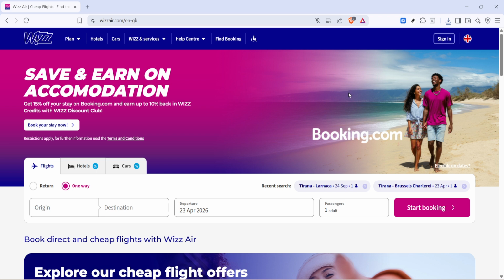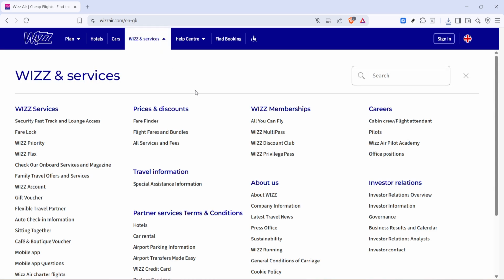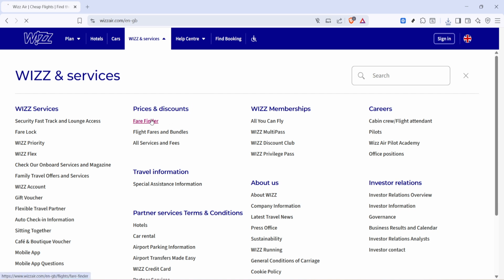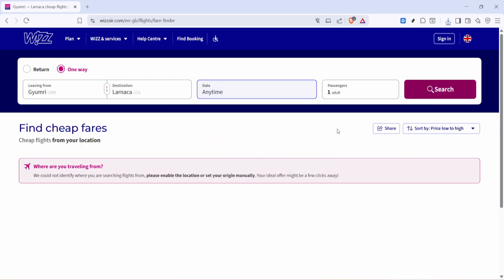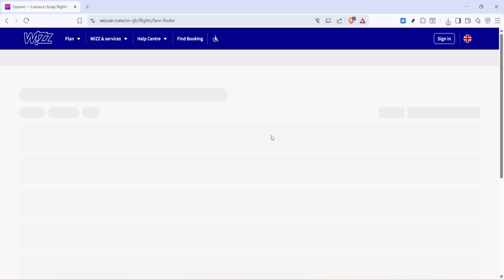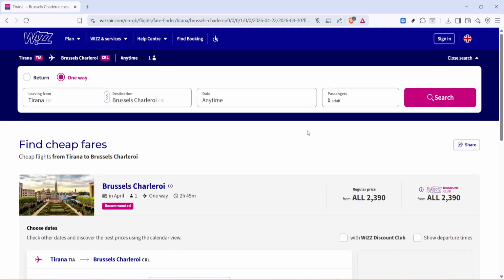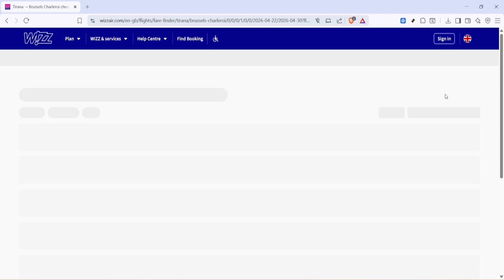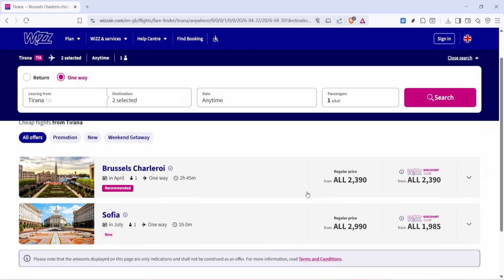How Much is Wizz Air Check in Fee (Step By Step 2026)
How Much is Wizz Air Check in Fee